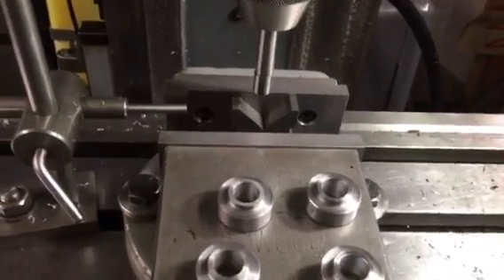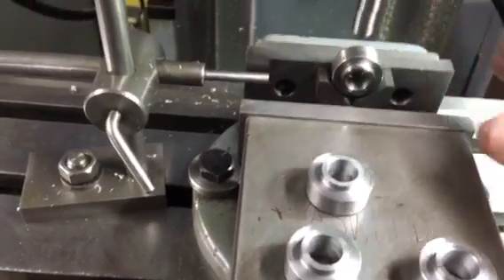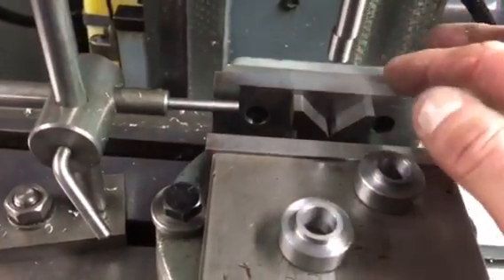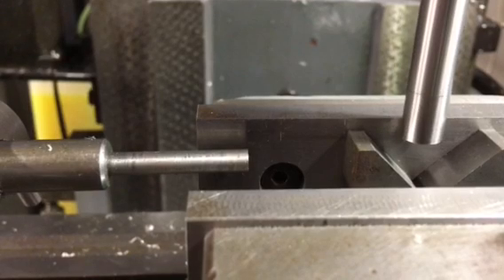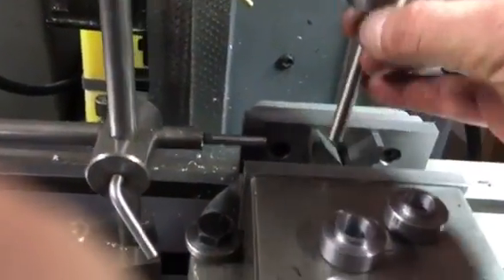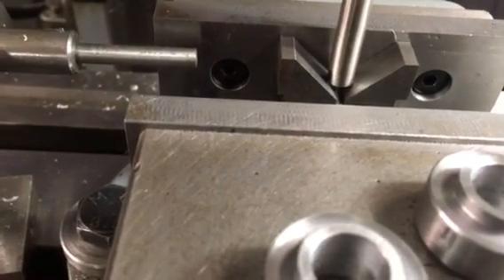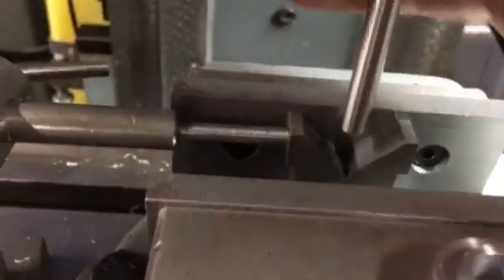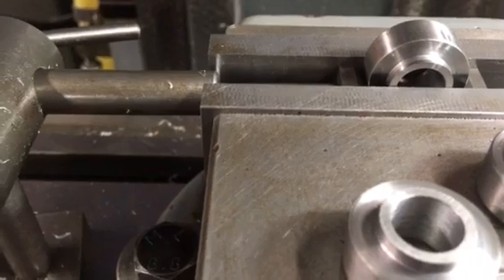Setting a Vee block up central to the mill spindle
This method is quick and accurate and great for repeatability of individual components